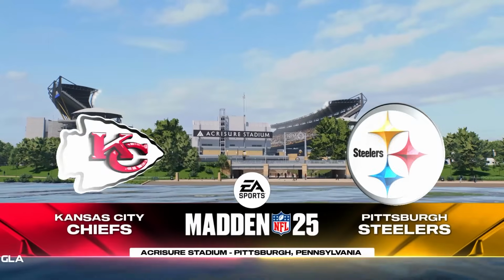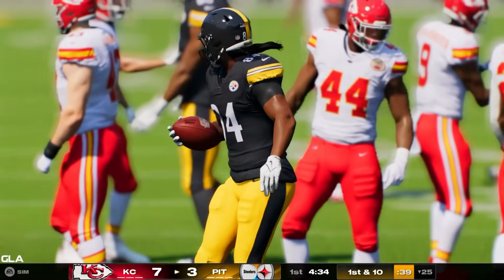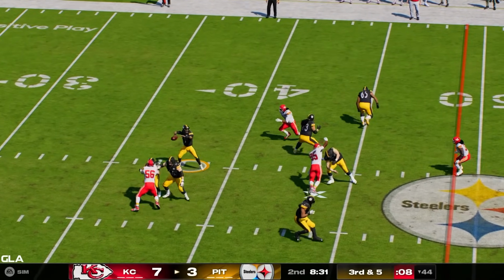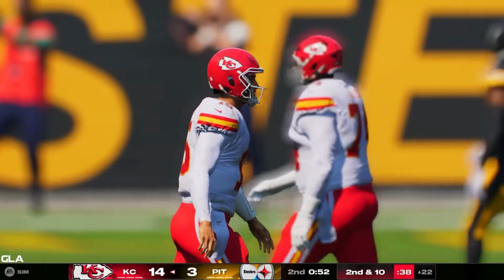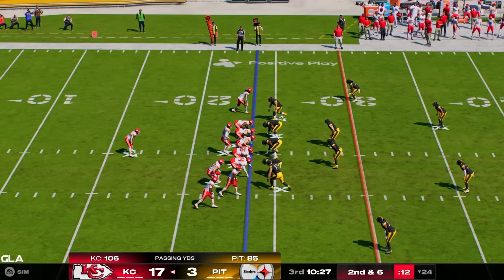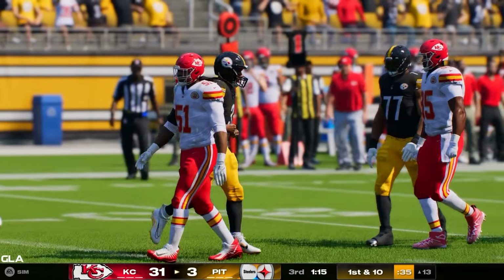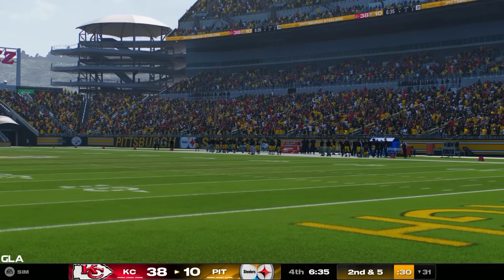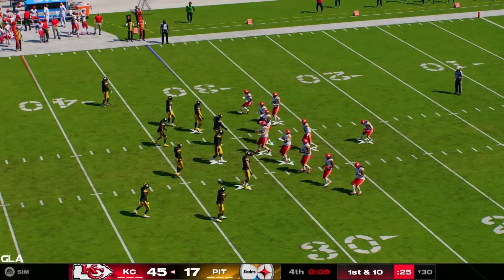Chiefs vs. Steelers | Week 17 Simulation | Patrick Mahomes | Madden 25 Gameplay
Chiefs vs. Steelers | Week 17 Simulation | Patrick Mahomes CPU vs. CPU Simulation | Madden 25 Gameplay PS5

Madden NFL 25 is an upcoming American football video game developed by EA Orlando and published by EA Sports. Based on the National Football League (NFL), it is an installment in the Madden NFL series and follows Madden NFL 24.

Madden NFL 25 is scheduled to release on August 16, 2024 for PlayStation 4, PlayStation 5, Windows, Xbox One, and Xbox Series X/S. It is the second game to be released under the Madden NFL 25 title; the first was to celebrate the franchise's silver anniversary in 2013.[1] San Francisco 49ers running back Christian McCaffrey is the cover athlete for the game; he is the first running back featured since the 2013 entry.[1][2]

The game's release date and cover athlete were announced on June 11, 2024.[3][1][2] The game will be released on the PlayStation 4, PlayStation 5, Xbox One, Xbox Series X/S consoles and on PC via Steam, Epic Games Store, and the EA app for Windows.